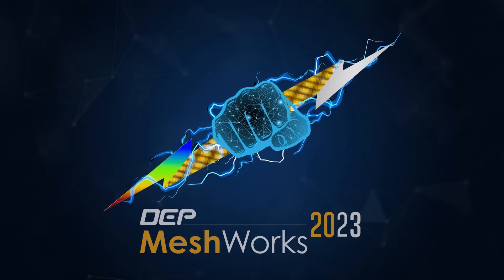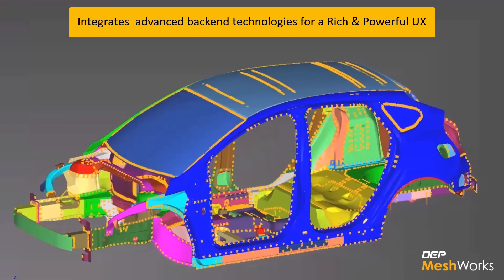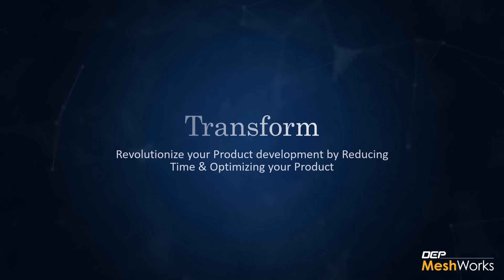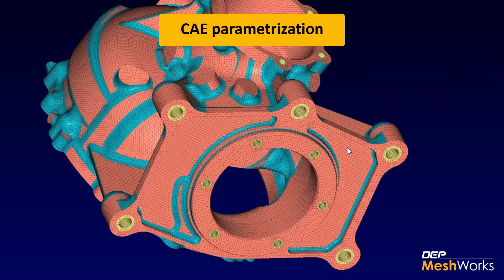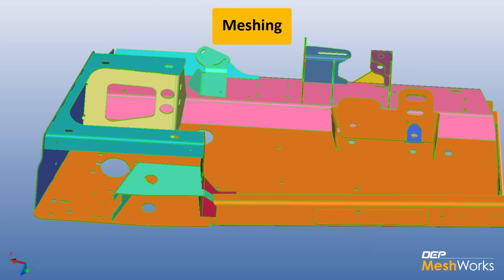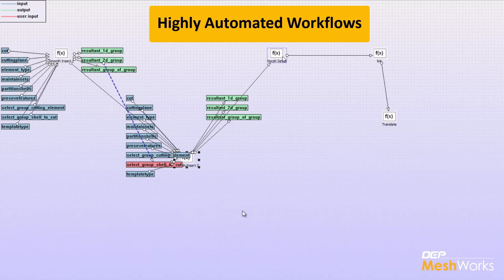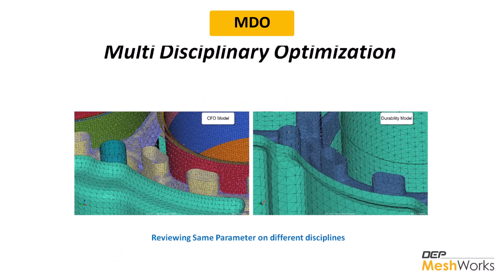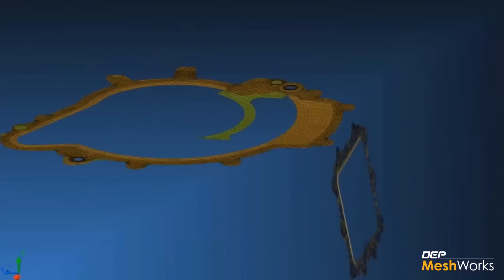MeshWorks 2023 Launched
Discover the most advanced and powerful version of MeshWorks, released in 2023. With integrated advanced back-end technologies, MeshWorks offers a rich and powerful front-end experience to users.

Speed up your ProductDevelopment process with cutting-edge technologies like ROM (Reduced Order Modeling) and MDO (Multidisciplinary Optimization), saving upto 30 to 70% of design & development time. Experience the power of CAE at your fingertips.

Get started today with MeshWorks2023! To learn more about its benefits,